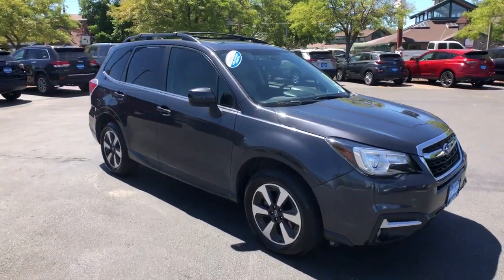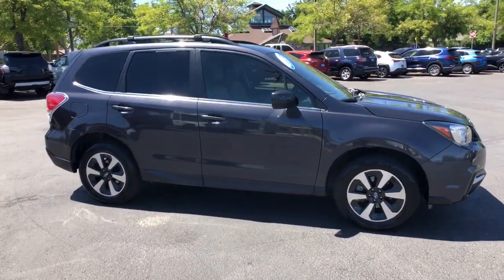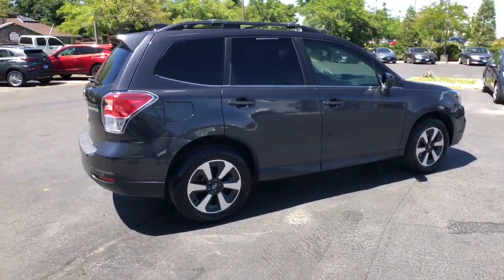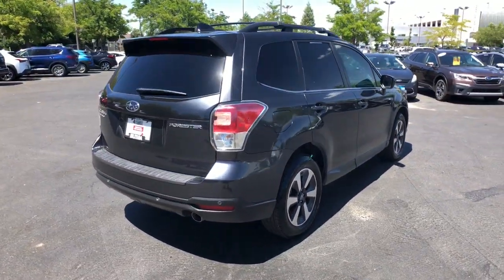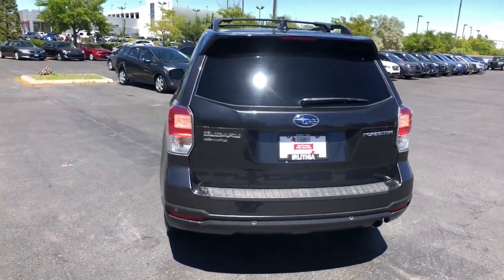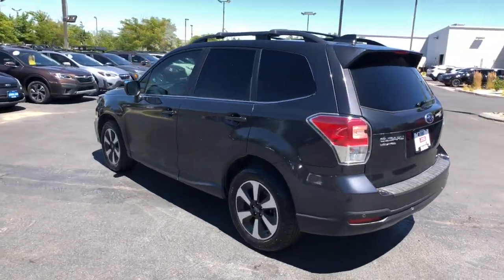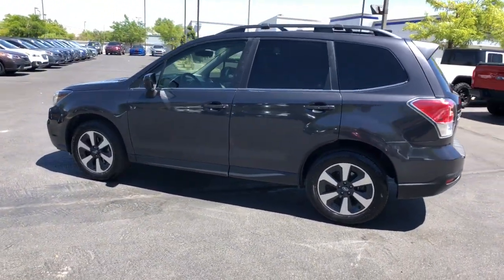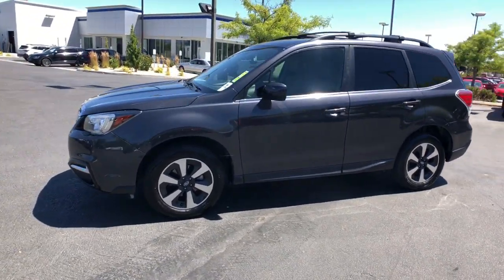2018 SUBARU Forester Northern Nevada, Reno, Lake Tahoe, Carson City, Roseville, NV JH522802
Used 2018 SUBARU Forester  available at Lithia Subaru of Reno in Northern Nevada. Servicing the Reno, Lake Tahoe, Carson City, and Roseville, NV area.